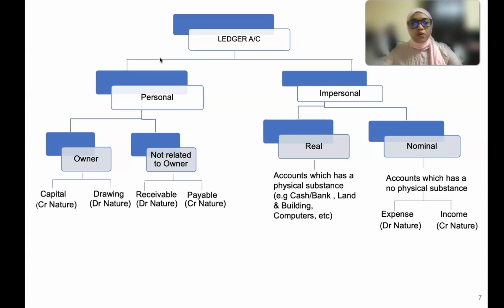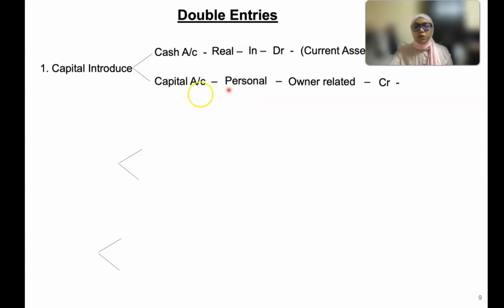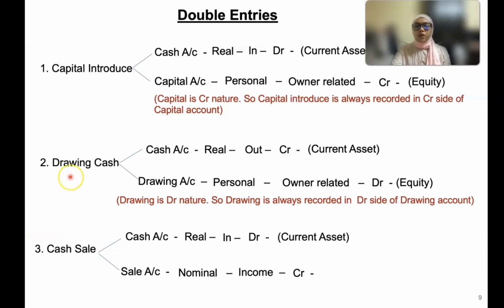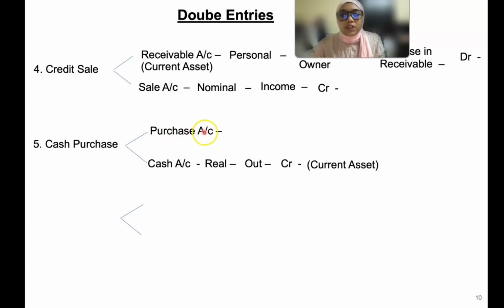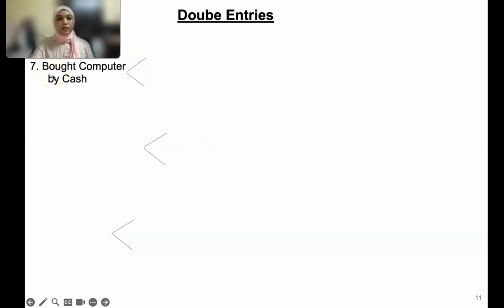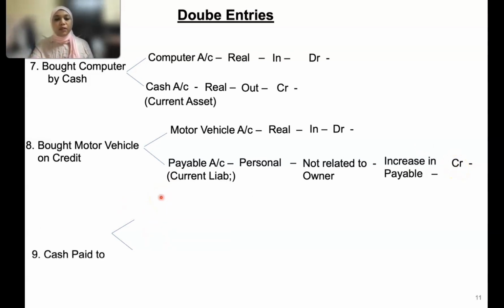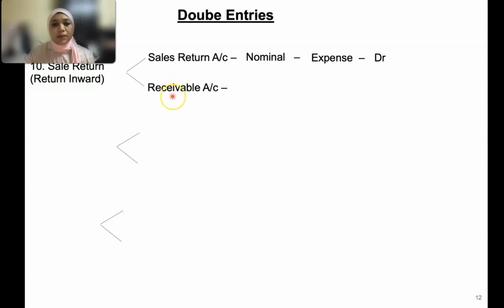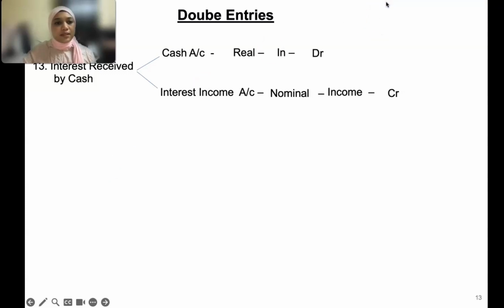Record transaction under Double entry bookkeeping system